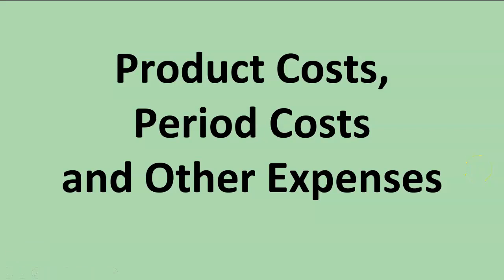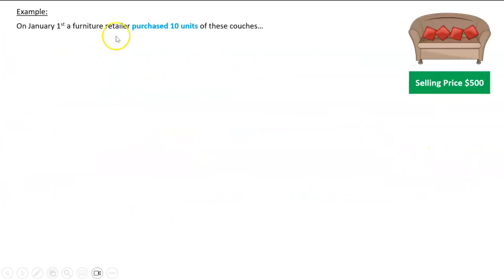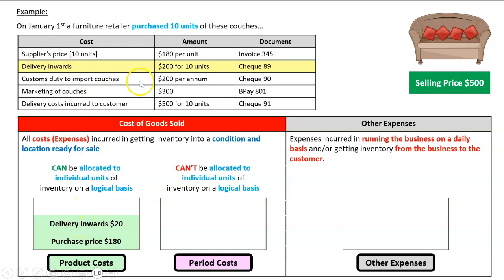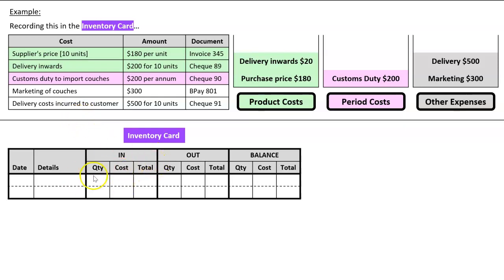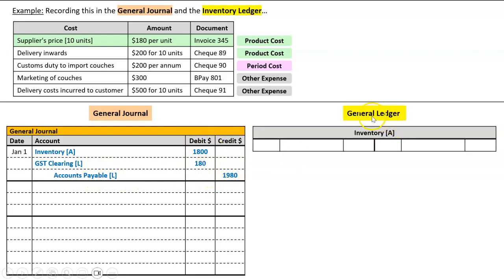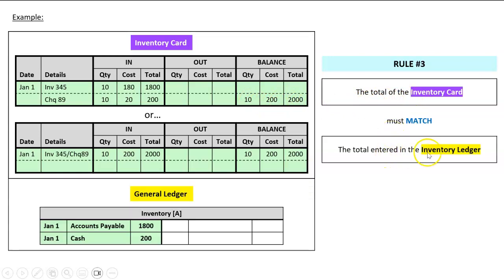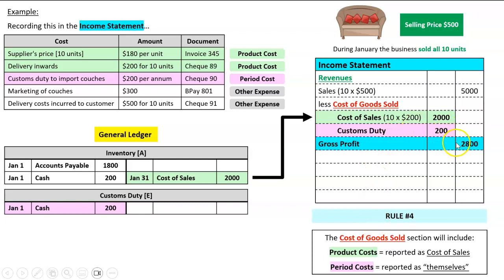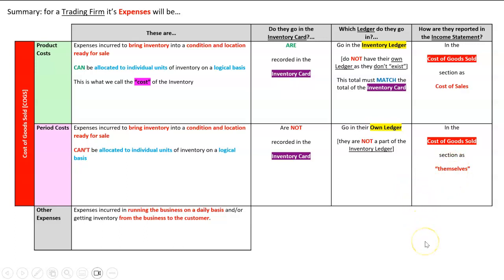Product Costs, Period Costs and Other Expenses